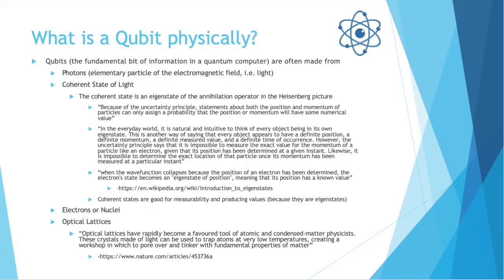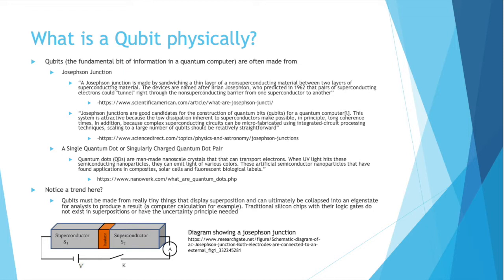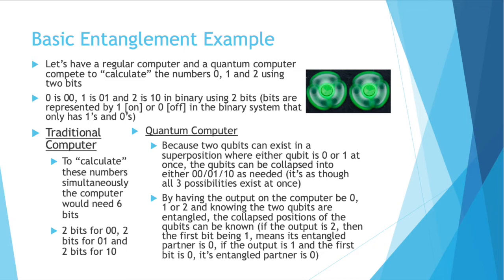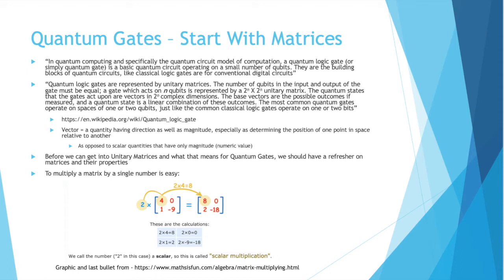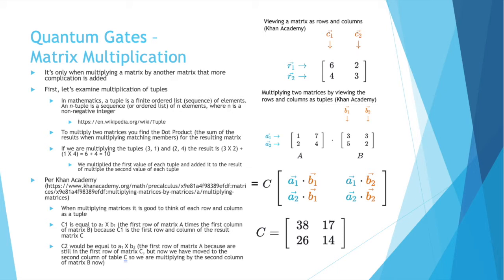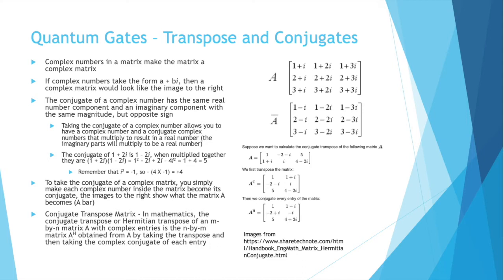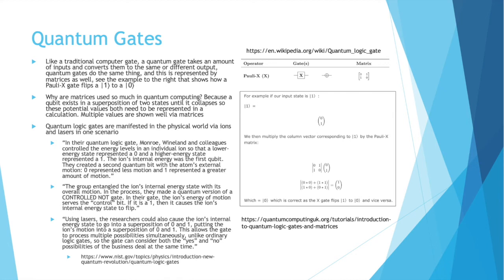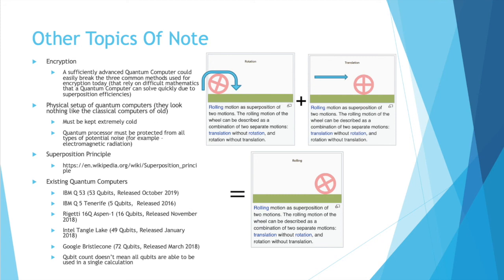Deeper Into Quantum Computing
After creating my last video on quantum computing I found myself fascinated with the subject and wanted to go deeper. The result is probably my most technical video.